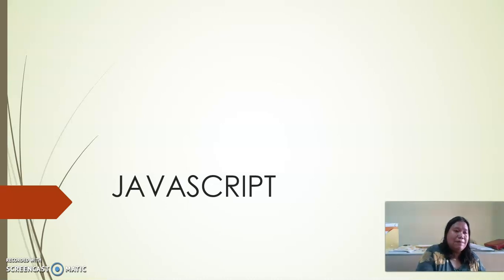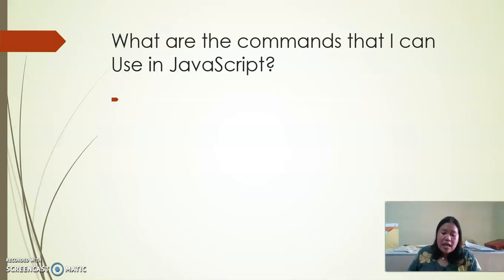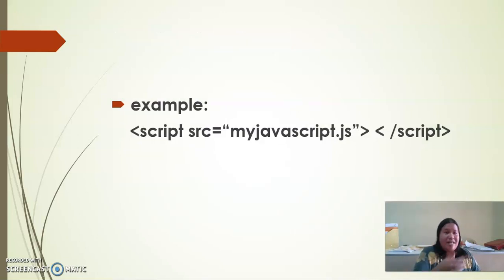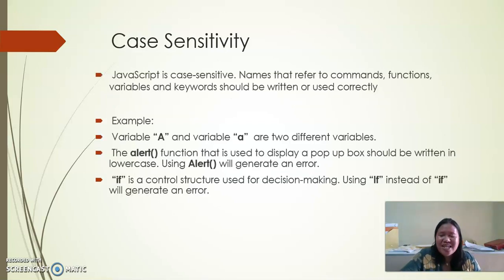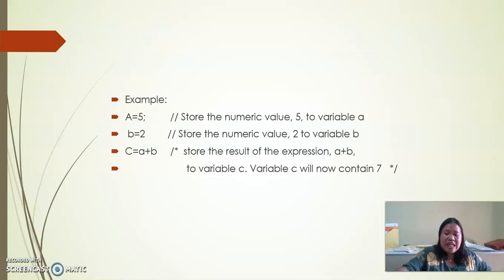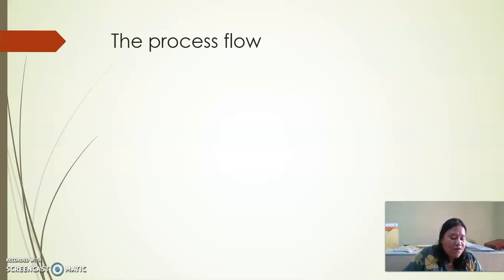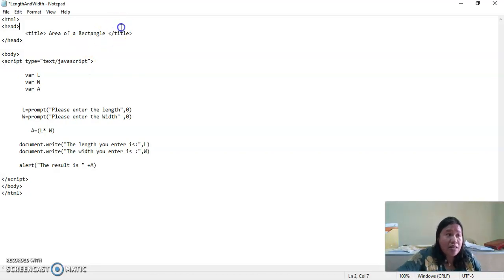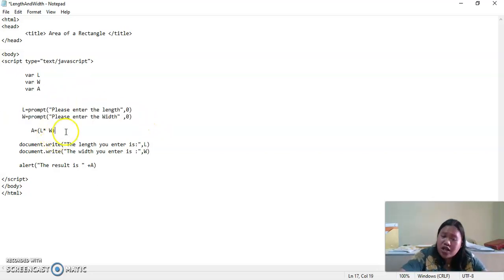JavaScript - THE PROCESS FLOW IN JAVASCRIPT